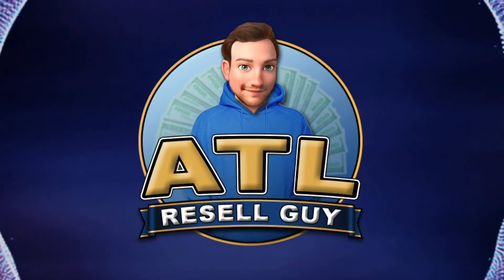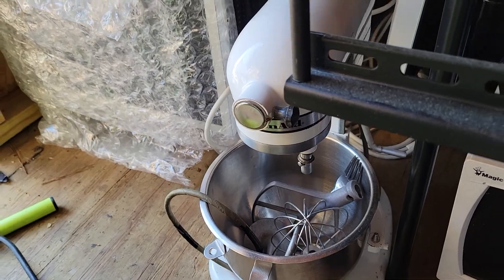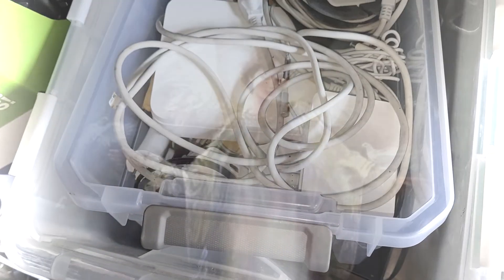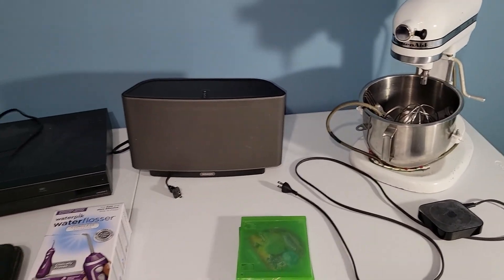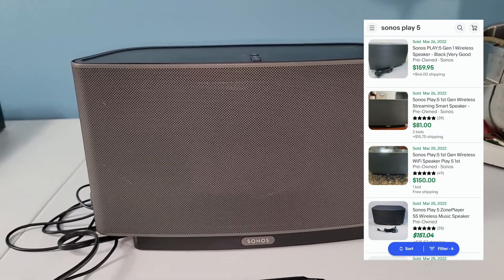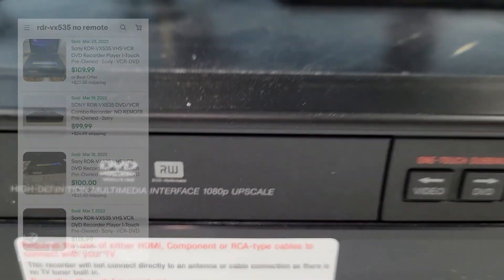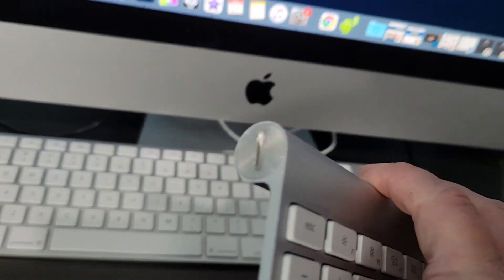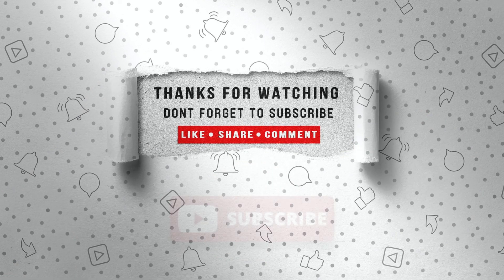Scored some VALUABLE items to RESELL at this CHURCH SALE!!!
This place is a honeypot!  It's the gift that keeps giving and I keep having great luck looking for items to resell on eBay!